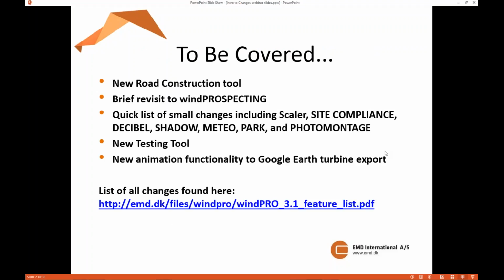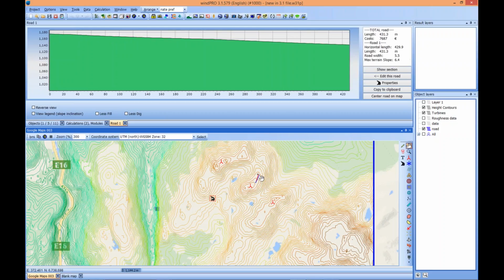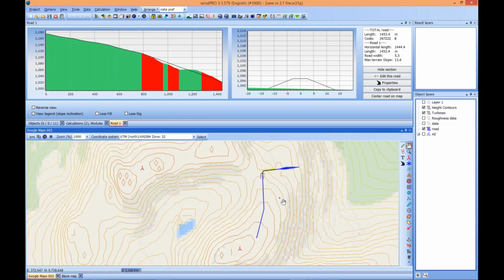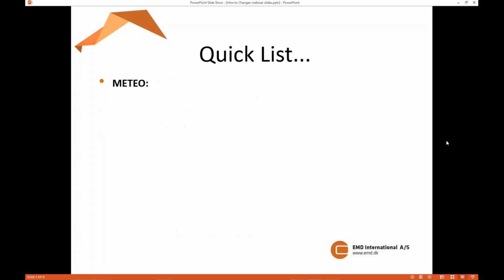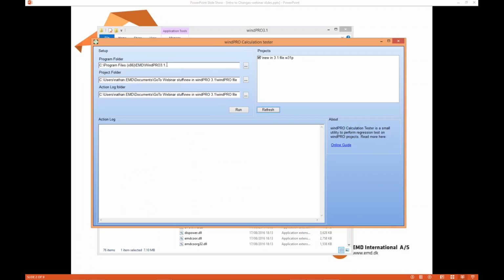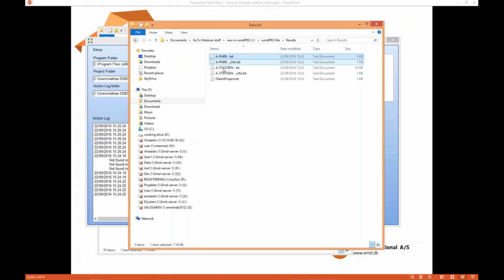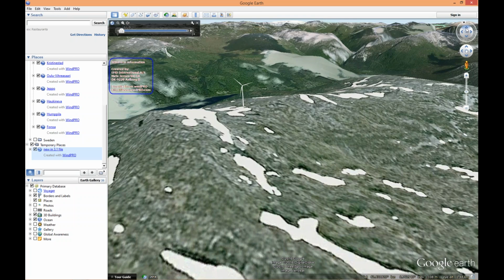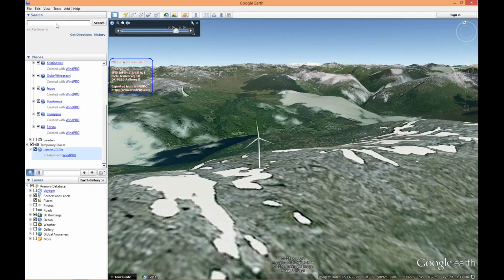windPRO 3 1 What s New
a brief overview of the additions and changes for windPRO version 3.1